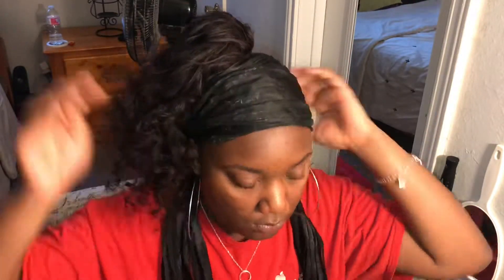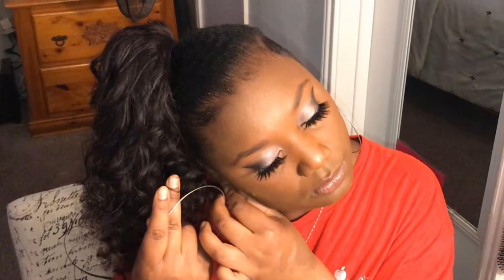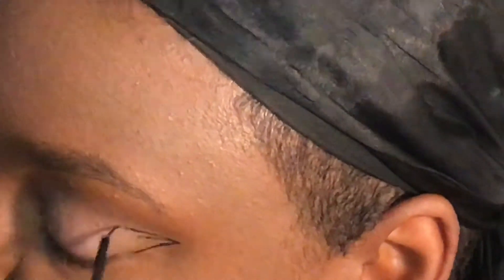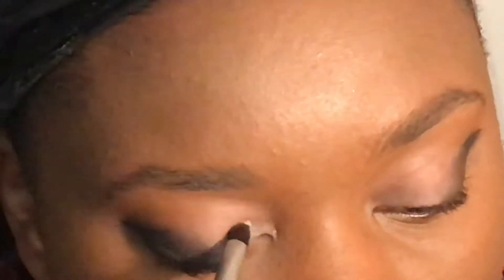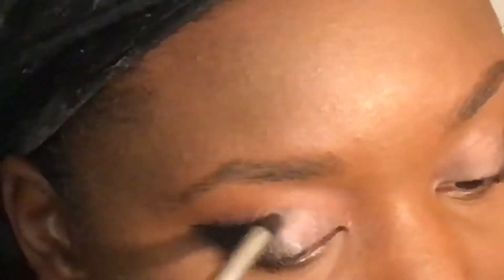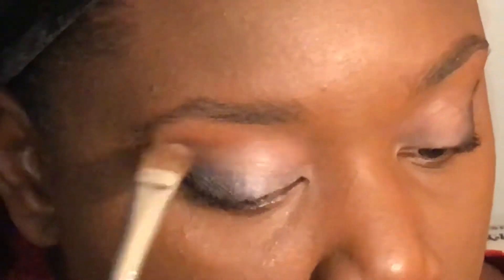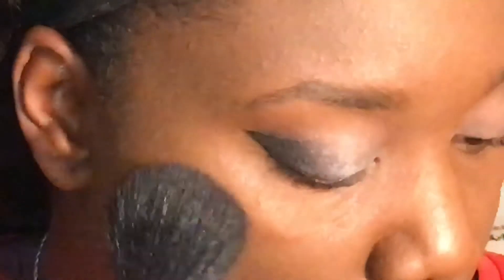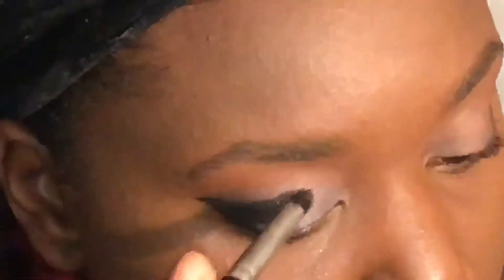How To : Ombré Cat Eye 👩🏽‍🎨👁 | Easy Eyeshadow Tutorial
Instagram: keshawn.ward | Food insta @kekes_kakes
I hope you guys found this video useful!
I keep all social media updated on future videos! & feel free to dm me with ideas!